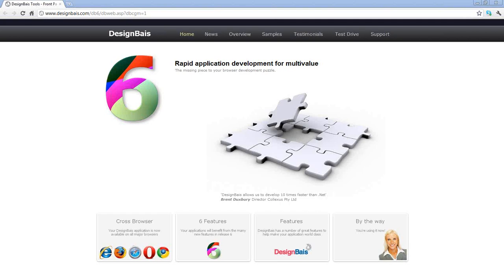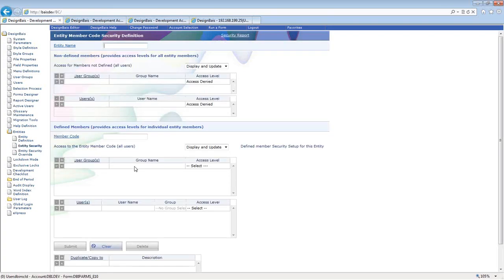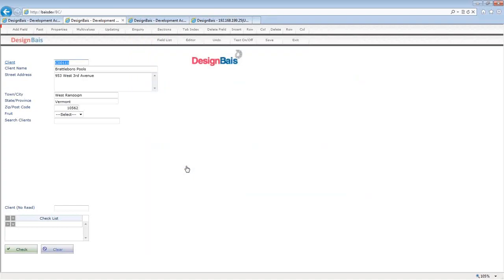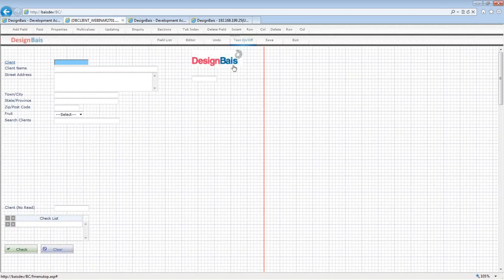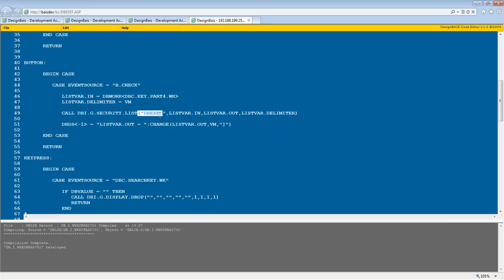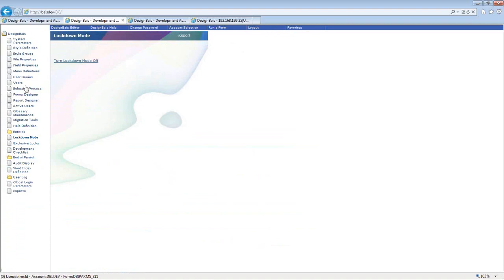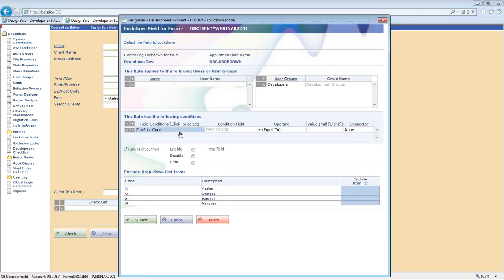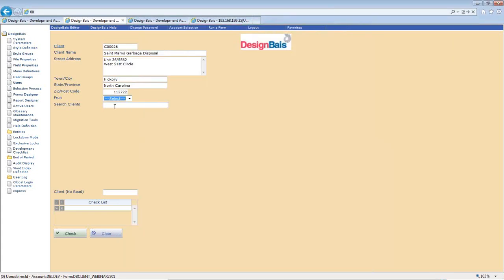DesignBais Security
DesignBais has a number of security features available to both the developer and
end-user administrator. In this webinar, we will be addressing Entity Security and
Lock-down security. Entity Security allows the developer to establish a data-
relationship model that will control access to DesignBais fields across an entire
application.

Lock-down  security allows for input fields and buttons on a form to be enabled,
disabled or hidden based on other values of fields within a form. This provides a
function-based level of security to an application. Lock-down is designed for use by
an end-user administrator.